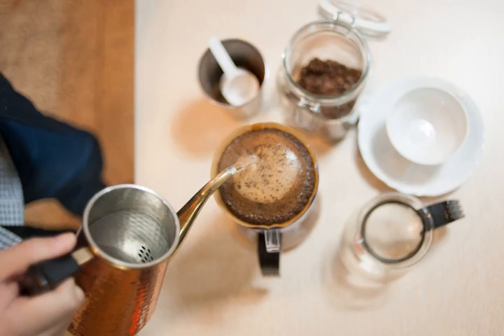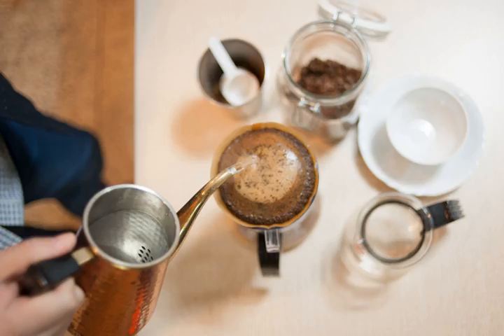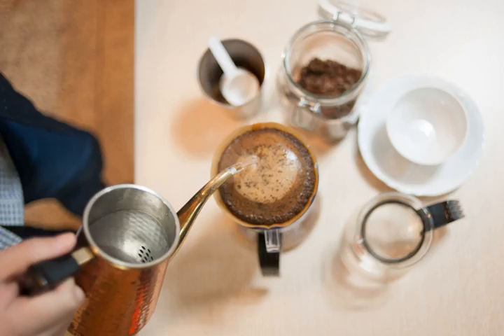Brewed coffee | Wikipedia audio article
This is an audio version of the Wikipedia Article:
Brewed coffee

00:00:37 1 Overview

- Socrates

SUMMARY
Brewed coffee is made by pouring hot water onto ground coffee beans, then allowing to brew. There are several methods for doing this, including using a filter, a percolator, and a French press. Terms used for the resulting coffee often reflect the method used, such as drip brewed coffee, filtered coffee, pour-over coffee, immersion brewed coffee, or simply coffee. Water seeps through the ground coffee, absorbing its constituent chemical compounds, and then passes through a filter. The used coffee grounds are retained in the filter with the brewed coffee collecting in a vessel such as a carafe or pot.